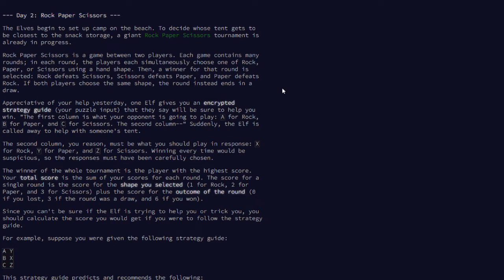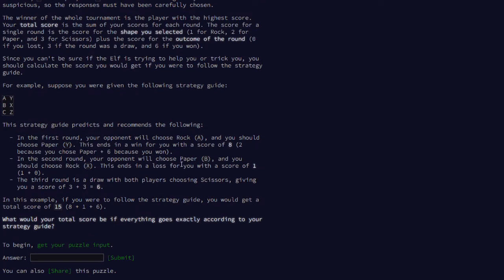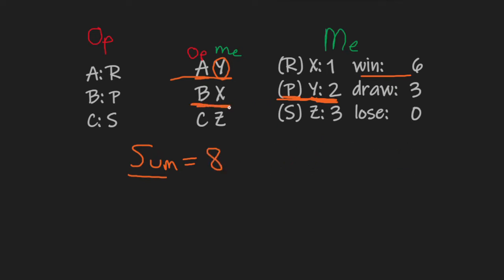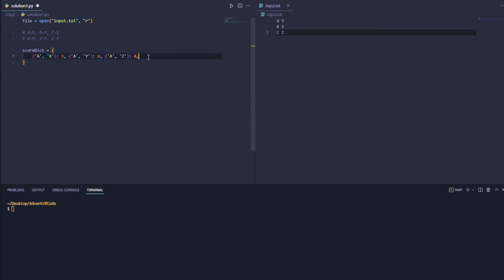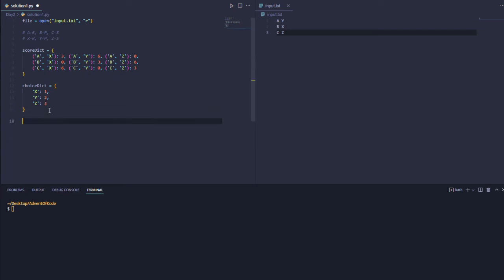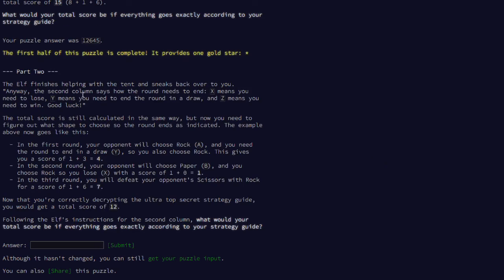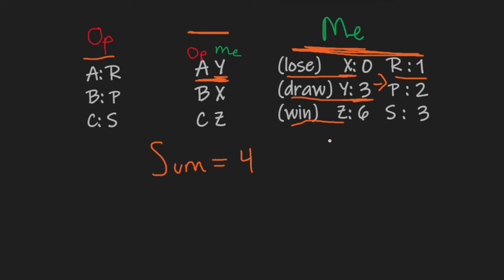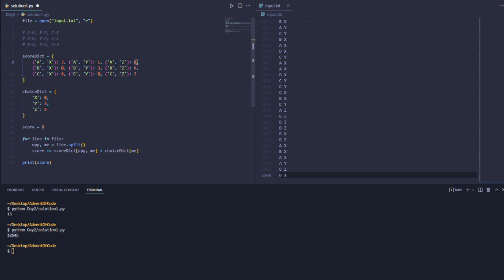Advent of Code 2022 : Day 2 in python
Join with me this year as we joyously solve programming problems!

0:00 Reading Part 1
2:30 Walkthrough solution
4:50 Coding Part 1
9:52 Reading Part 2
11:19 Walkthrough Part 2
12:56 Coding Part 2